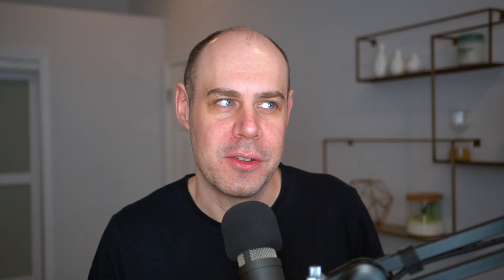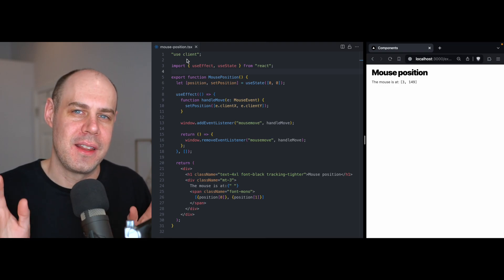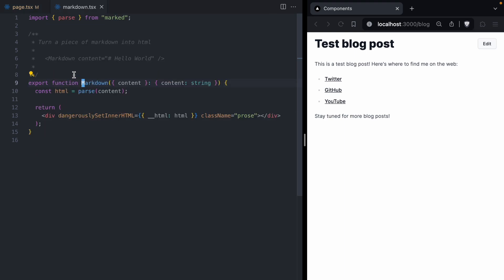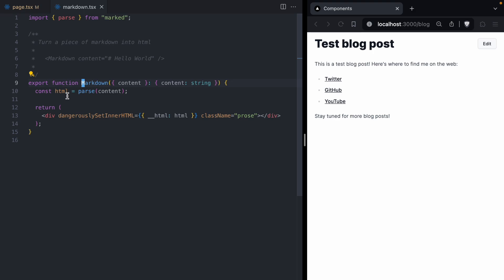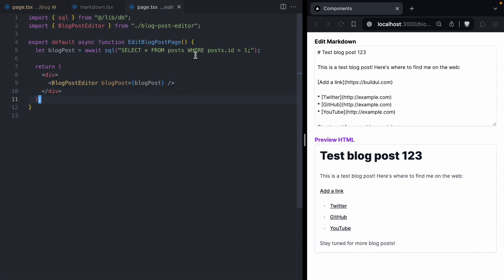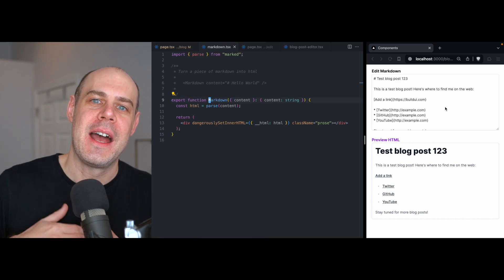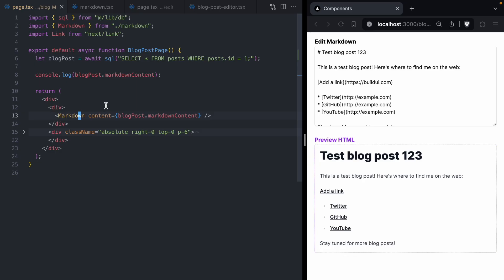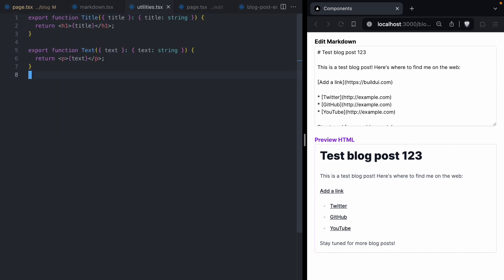Where should this component run?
I love how the RSC architecture approaches bundling and running React components. Non-interactive components run on the server, keeping the initial load fast and the bundle size small. Meanwhile, interactive components are run on the client, making the UI feel snappy and instantaneous.

But what about components that need to run on both the server and client? How does the RSC architecture address a component that sometimes needs to be kept on the server, but other times needs to be run on the client?

In this video we'll explore a Markdown component that is used for both rendering HTML content as well as interactive editing.

- 0:00 - Intro
- 0:16 - Server features and client features
- 1:37 - Server rendered markdown
- 3:54 - Client rendered markdown
- 6:10 - How RSC bundles these components